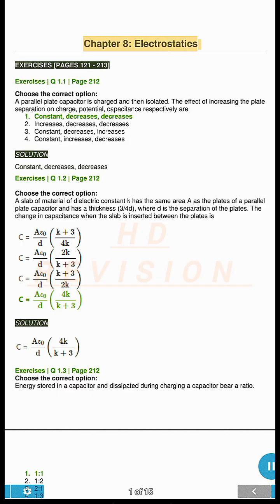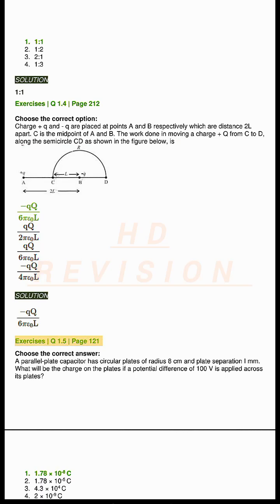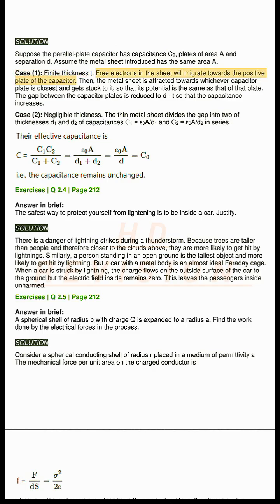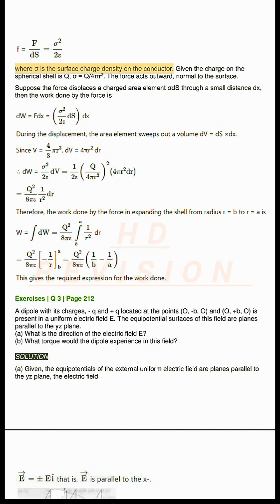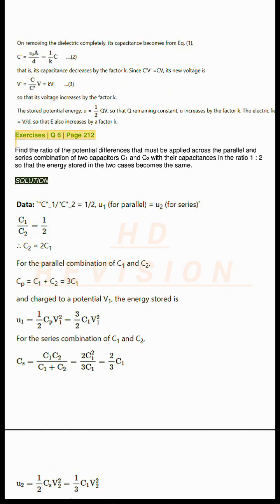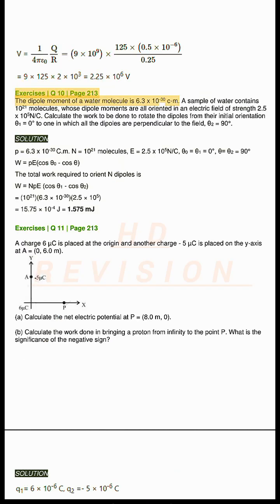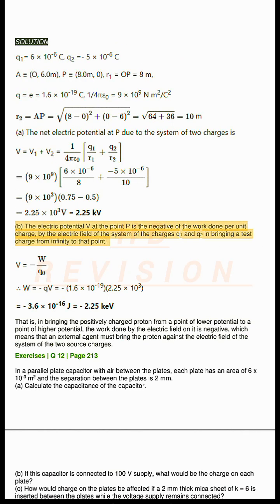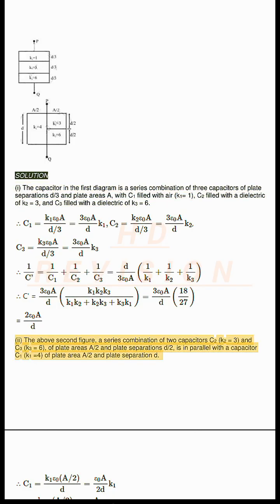XII phy Ex L8 Electrostatic physicshd knowledge education revision electrostatics HD REVISION